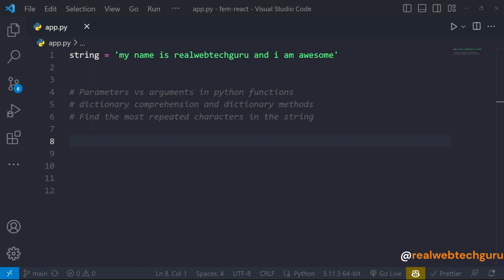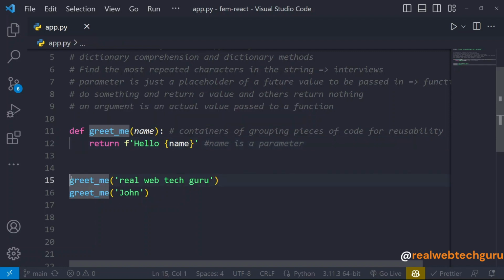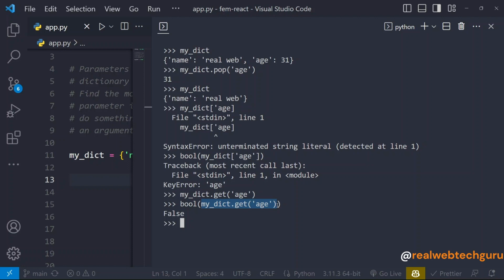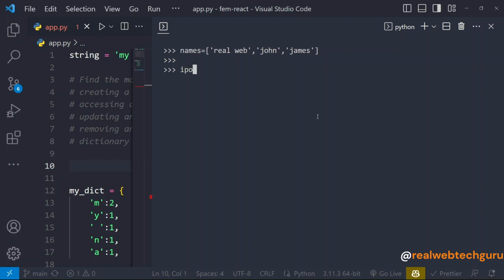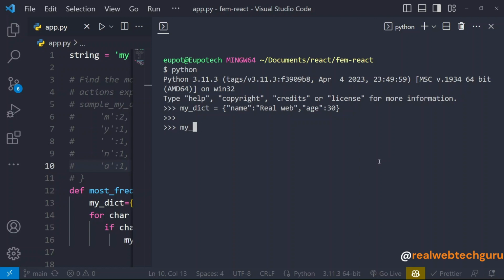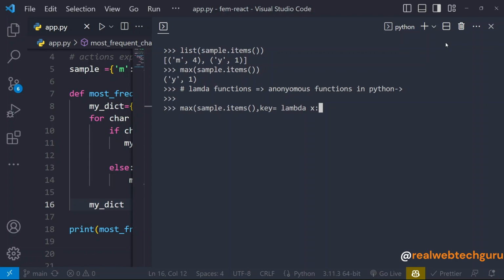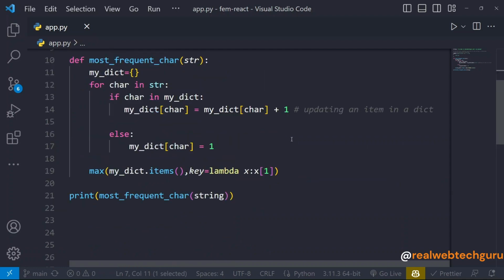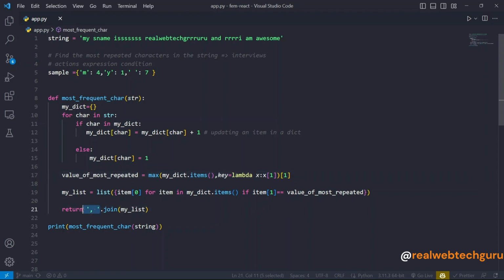Most repeated Characters in a string, python dictionaries, comprehensions arguments and parameters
Welcome to an in-depth Python programming tutorial for beginners and intermediate learners. This comprehensive one-hour guide covers Python arguments vs parameters, functions creation, list and dictionary comprehensions, and methods associated with dictionaries. Gain insights into getting, updating, and removing items in dictionaries. Also, learn to solve one of the most common Python interview questions: finding the most frequent character in a string.

In this tutorial, you'll understand the differences between arguments and parameters in Python, and how they contribute to the functionality of Python functions. You'll also explore the power of list and dictionary comprehensions in Python, and how they can simplify your code and improve its efficiency.

We delve into Python dictionaries, one of the most versatile data structures in Python. Learn how to get items from a dictionary, update items, and remove items effectively. By mastering these methods, you can manipulate Python dictionaries with ease and proficiency.

Additionally, this tutorial prepares you for Python interviews by teaching you how to find the most frequent character in a string. This common Python interview question tests your understanding of strings and your problem-solving skills in Python.

Whether you're a beginner looking to dive into Python, or a seasoned programmer seeking to brush up on your Python skills, this tutorial is designed for you. Follow us on [your social media handle] for updates and additional resources. Happy coding!